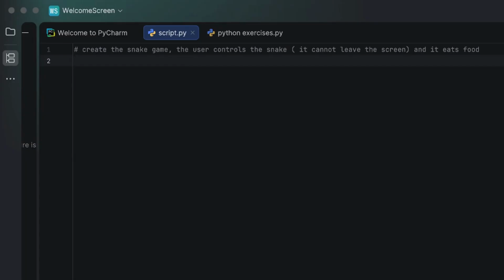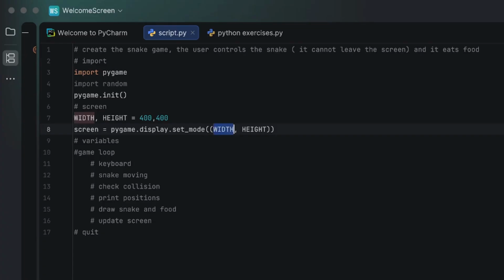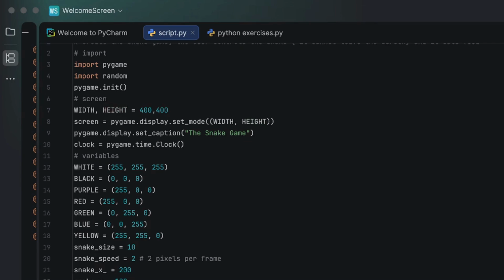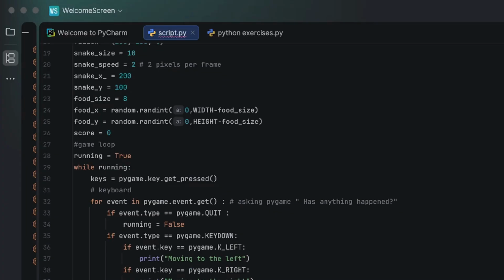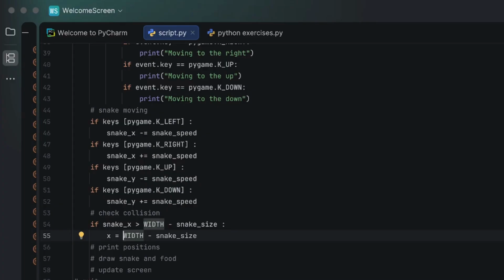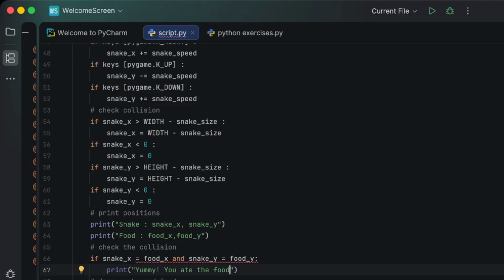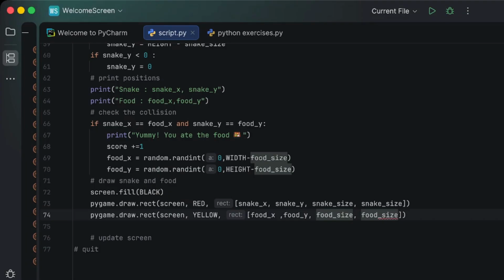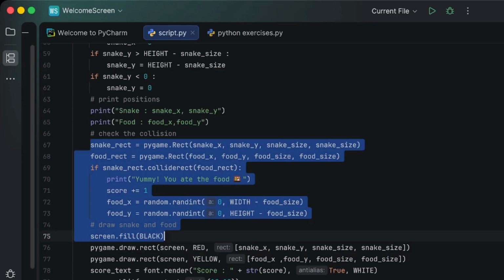The Snake Game : Python live tutorial step by step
Code with me a very simple version of the snake game. You'll be able to work with indentations, for and while loops, variables, and motion! If you have any questions, feel free to drop them below in the comment section 😁🚀💻